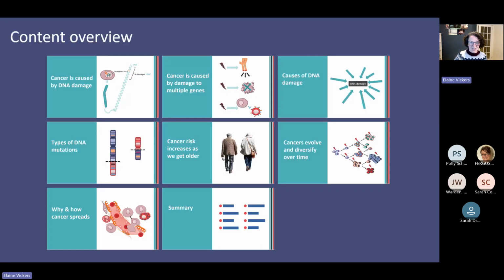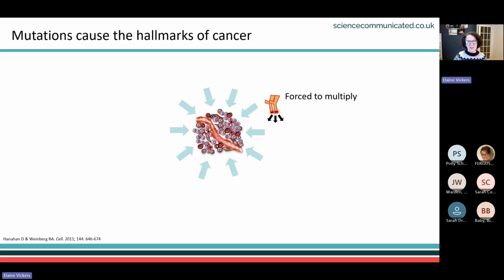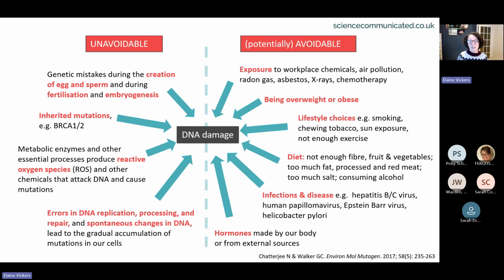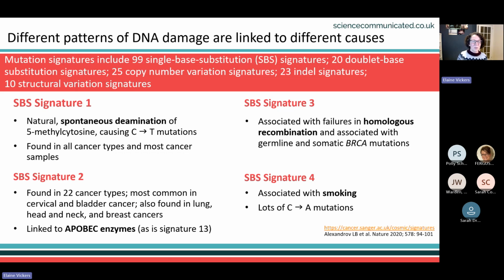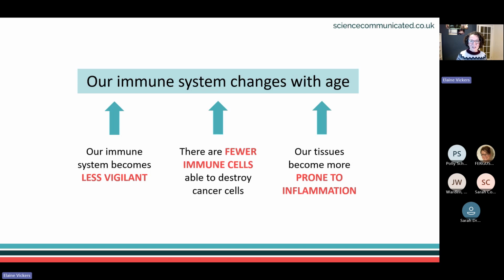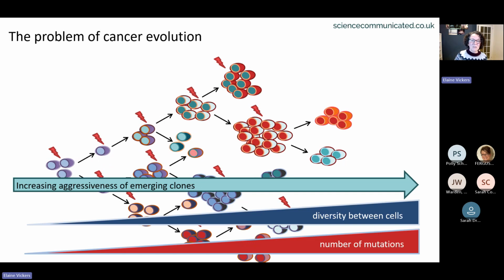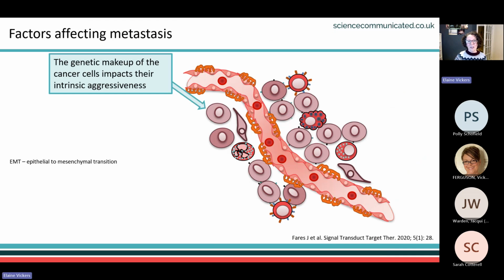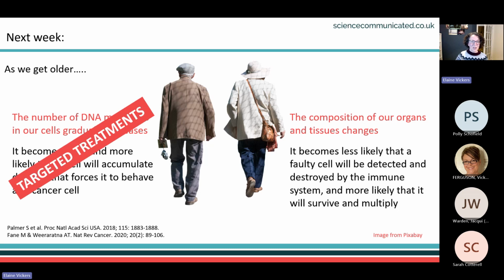Elaine Vickers - Session 1: Important concepts in cancer cell biology and genetics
Important concepts in cancer cell biology and genetics